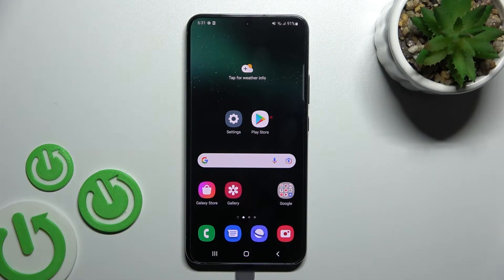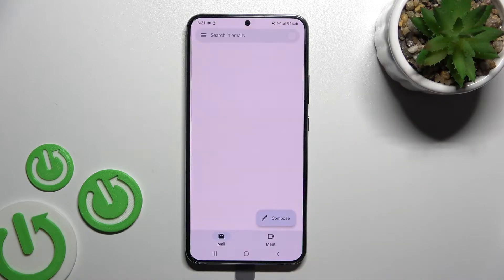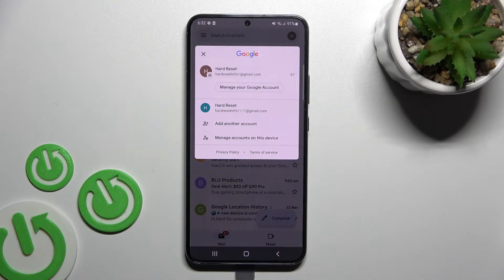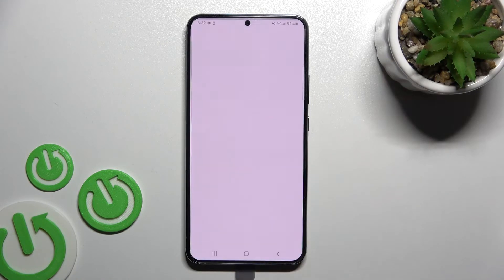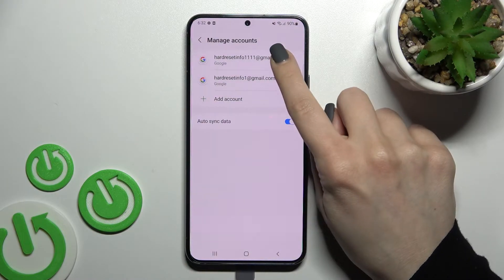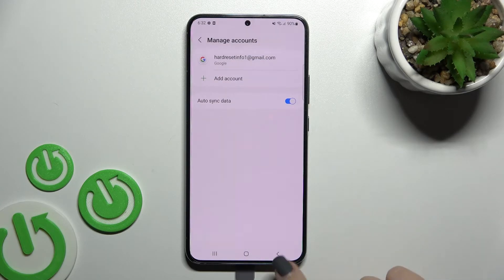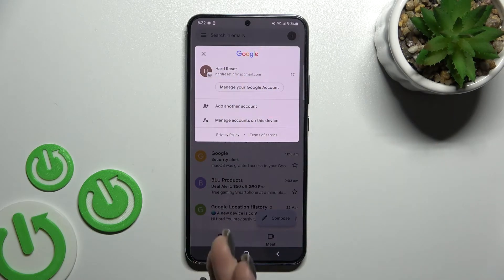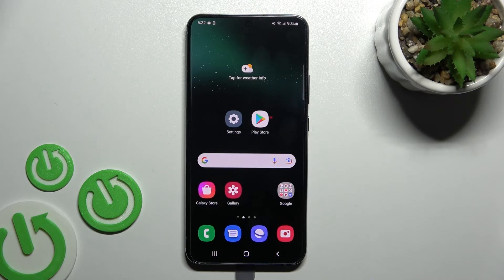How to Remove Gmail Account on Samsung Galaxy S22+?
In this video tutorial we show you how to log out of your Gmail account on a Samsung Galaxy S22 Plus. You must remember that if you do this you will lose all access to other Google functions associated with this account.

How to Logout Gmail Account on Samsung Galaxy S22+? How to Delete Gmail Account on Samsung Galaxy S22+?